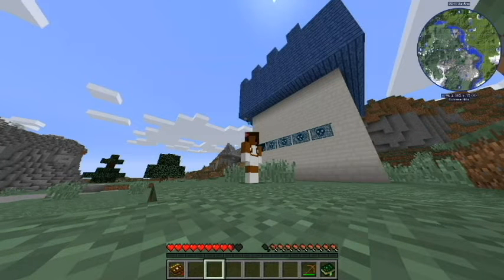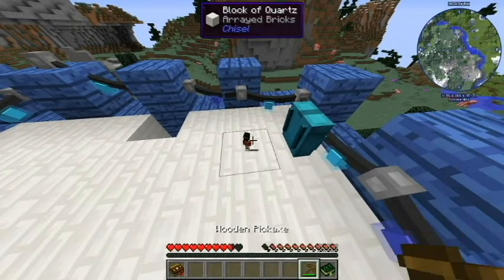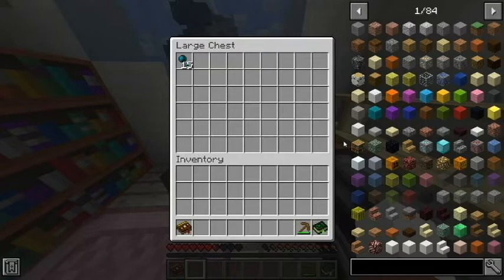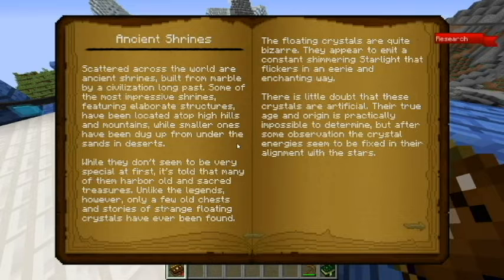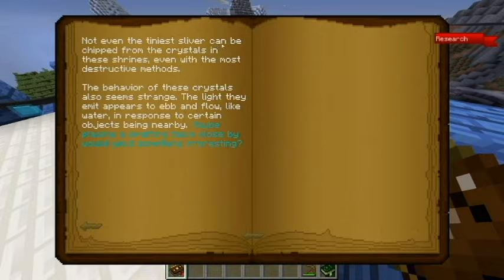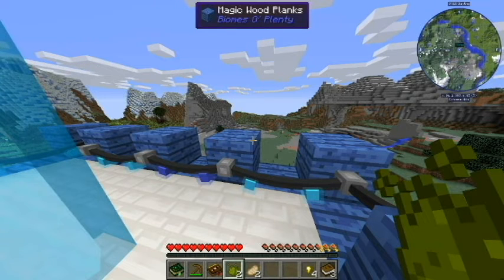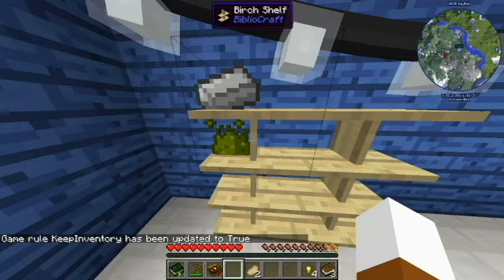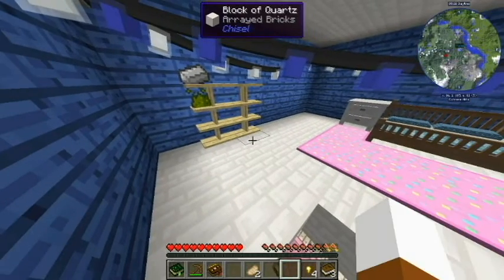WHY!? - EP1 ~ mystical mushrooms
So i spent 2 hours recording but for some reason i accidentally stopped recording and all i can tell you i was set on fire by a dragon killed a pig and got inferium essence.

Mods i used:
AppleSkin
Astral Sorcery
Baubles
BetterFps
BiblioCraft
Biomes O' Plenty
Botania
Chameleon
Chisel
ConnectedTexturesMod
Cucumber Library
Decocraft
Fairy Lights
Hwyla
Ice and Fire: Dragons in a whole new light
Improved Backpacks
JourneyMap
Just enough items (jei)
LLibary
Mystical Agriculture
Pam's HarvestCraft
PTRLib
Storage Drawers
Waystones
Wearable Backpacks

Bye guys! love ya!